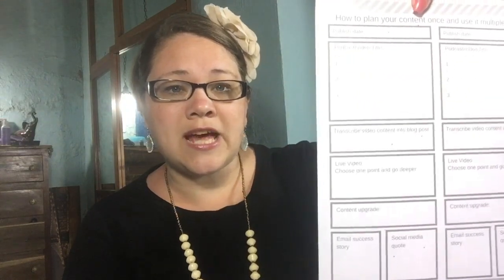Scheduling Themed Content, For Your Success with Katie Hornor #46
Episode #46: How to schedule themed content for a full content calendar.

🎧 Check out a 30 day Audible trial and enjoy 2 free books

Thank you for trusting me with my truthful and reliable opinion on any future purchase you may make. I always disclose this information when it is the case. As a customer of the products I refer, you help me sustain the time and resources to create content on this channel by generating revenue from your sales. This doesn't affect you in any way in the checkout process unless I've been able to arrange a discount for you that is special from other customers.